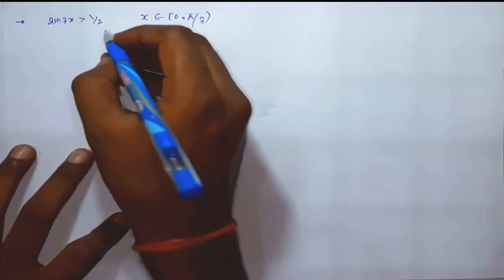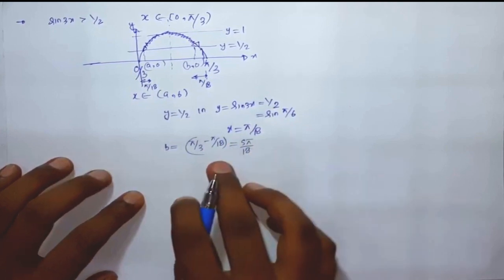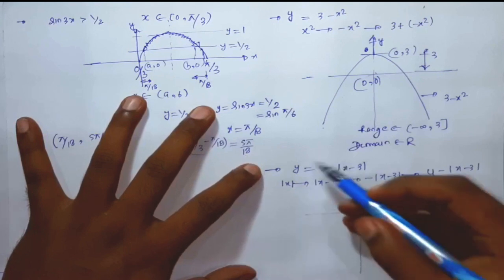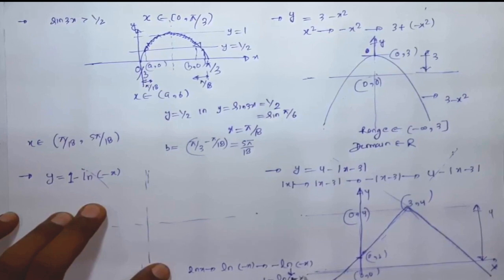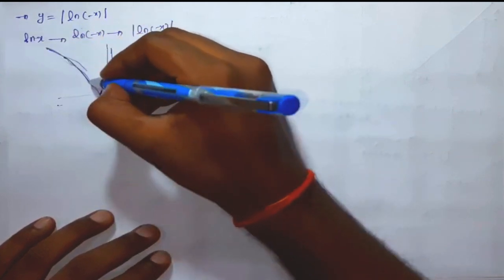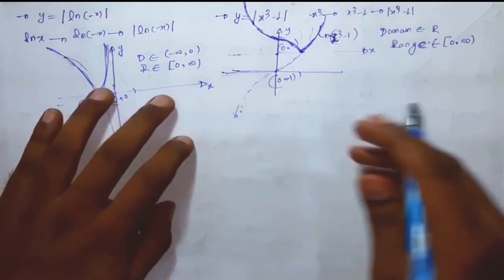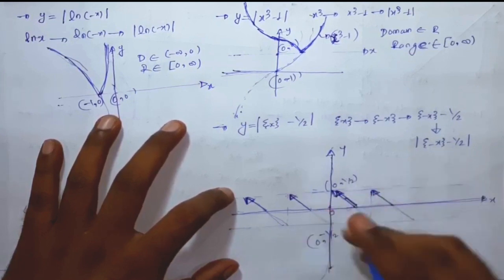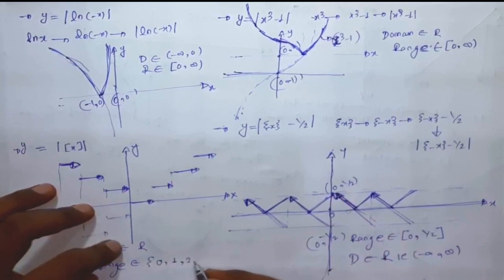Function T31 (Transformation of Graphs)( Part-4)